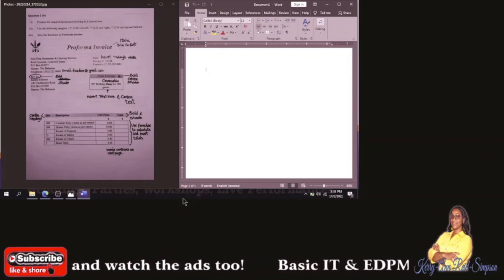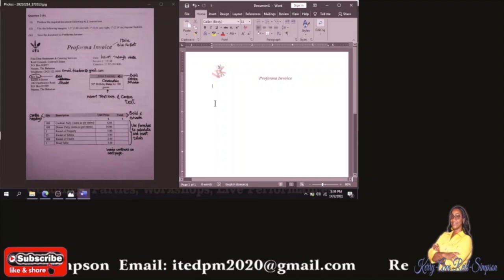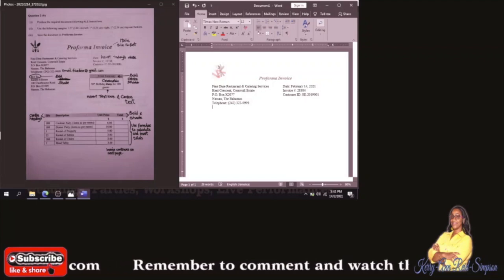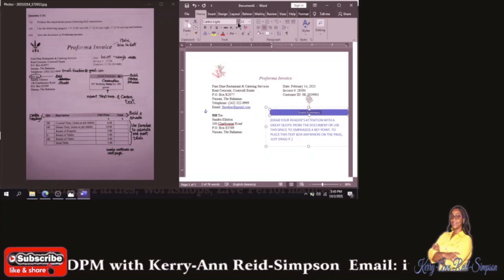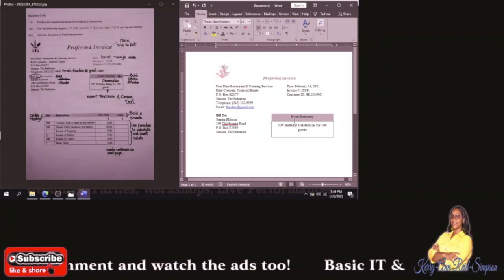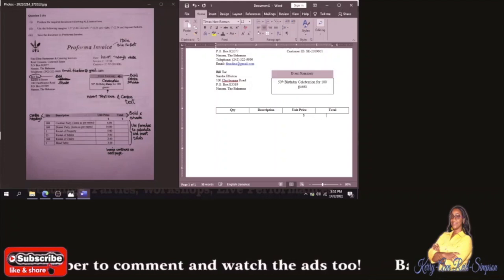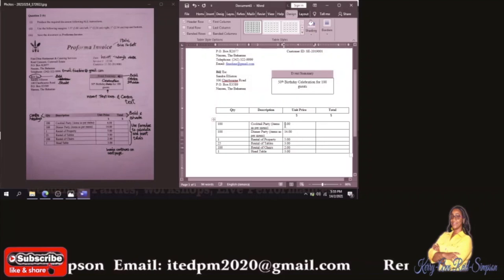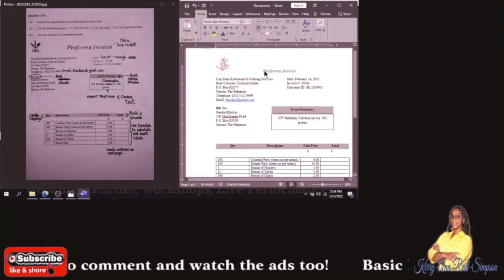How to Create an Invoice from Scratch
This video is about creating an Invoice Scratch